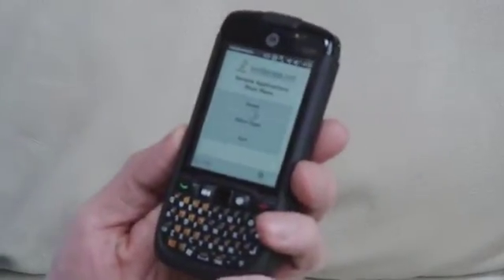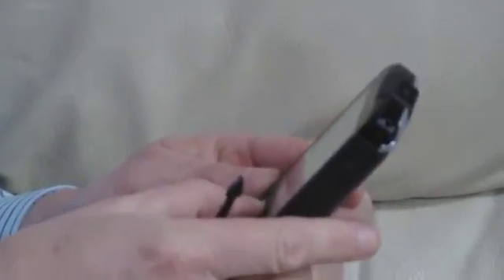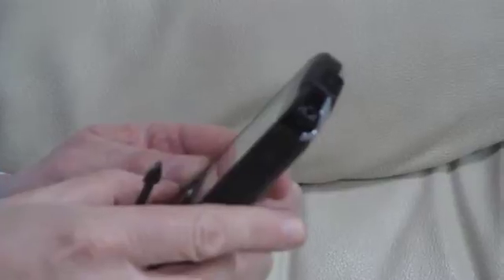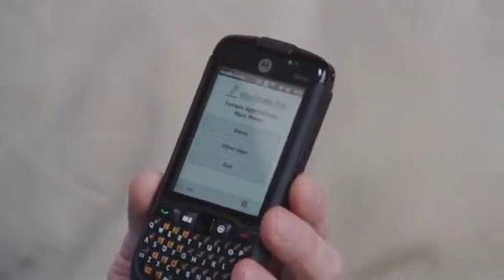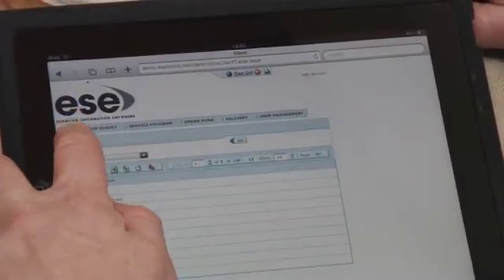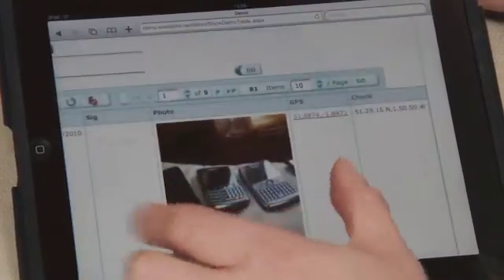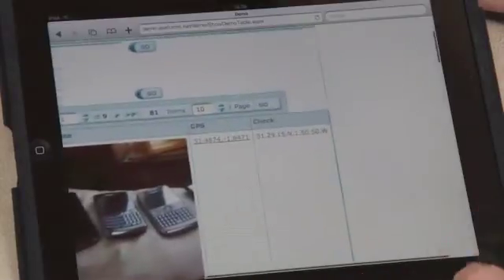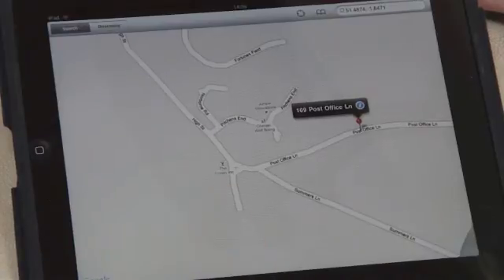Simple mobile application on Motorola ES400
We shot this as an example of a simple mobile application running on the ES400. This application captures photographic, signature and GPS data then uploads to a web server where the data can be viewed. This is an example of how simple mobile business applications can be when deployed through our eseforms.net managed application platform.